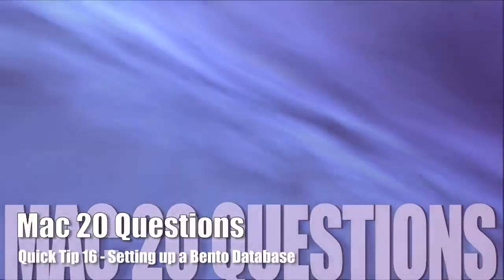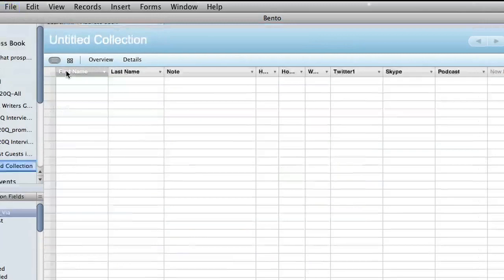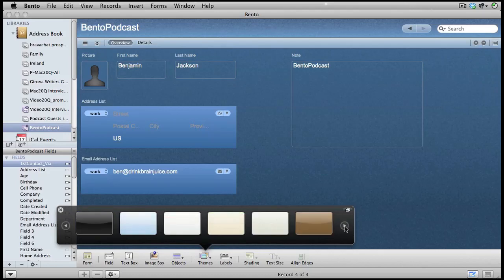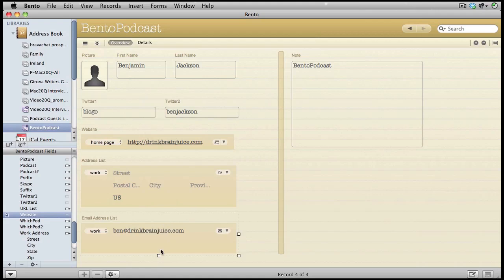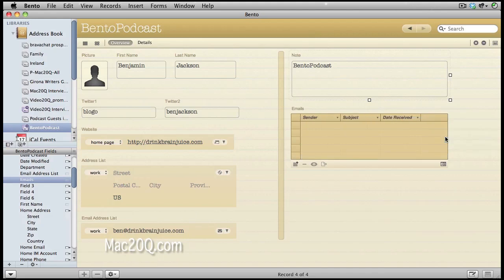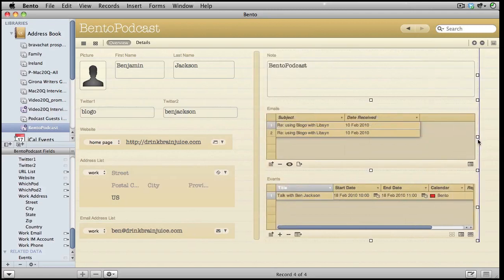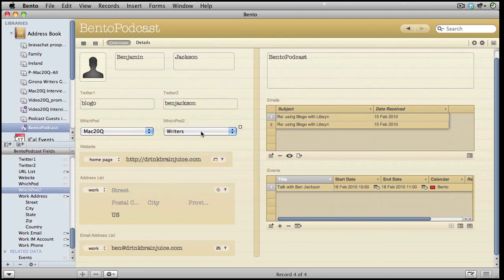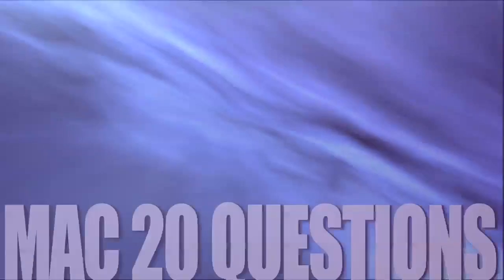Mac20Q Tips 16 Bento Database set up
Setting up a database in Bento that uses the data from Address books, iCal and from the Apple Mail. All pretty easy and show what a super application Bento is.